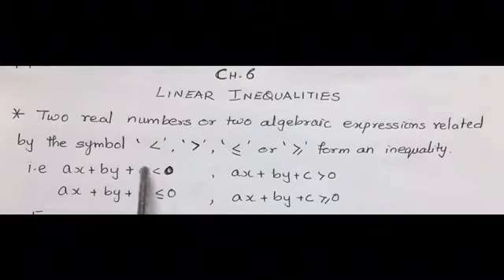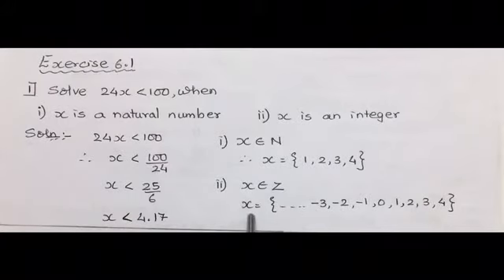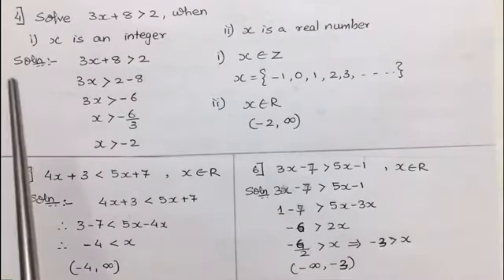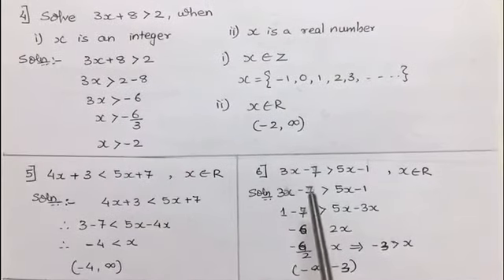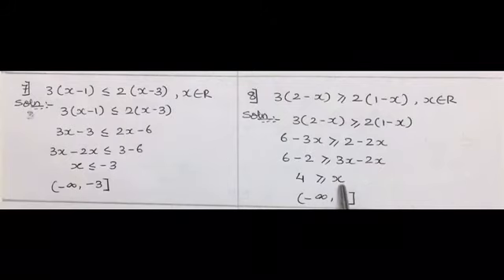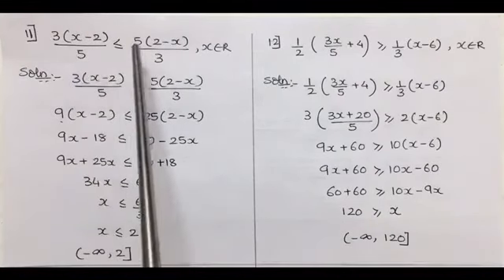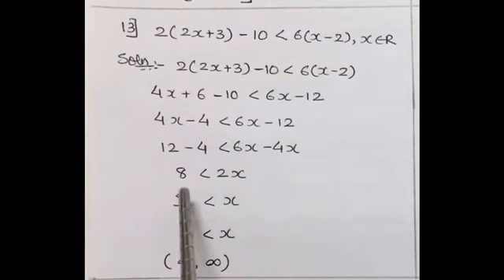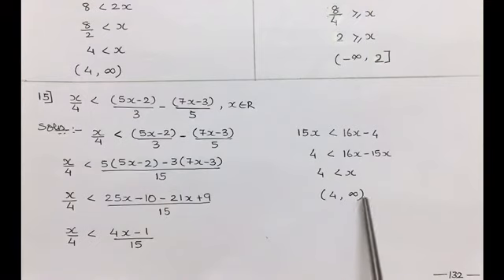Class:11Sci Maths (NCERT) Ch.6 Exercise 6.1 Examples 1- 15